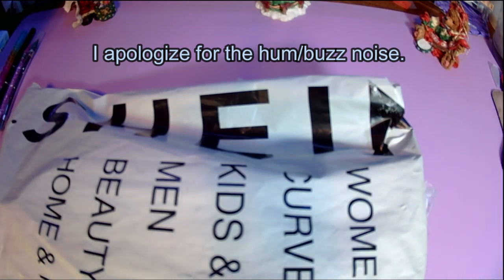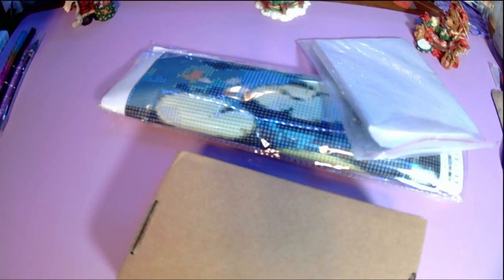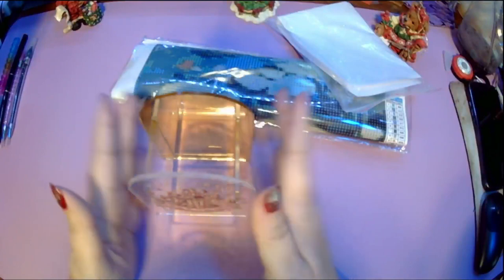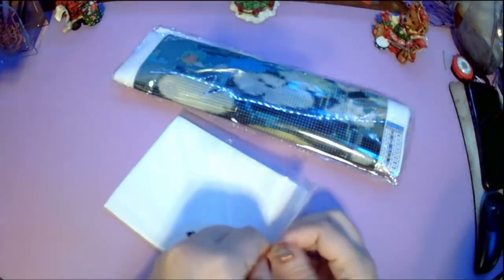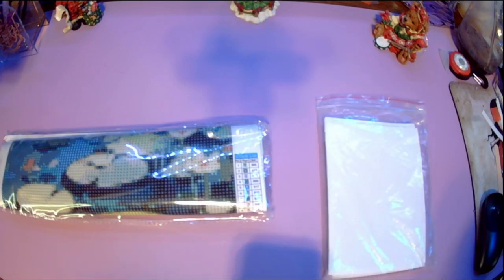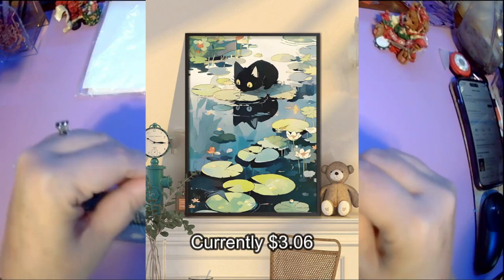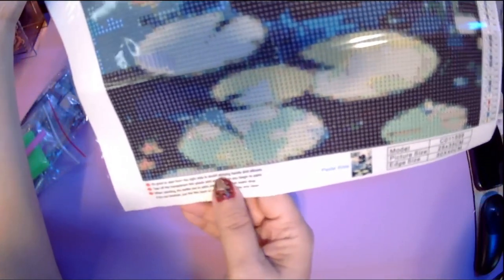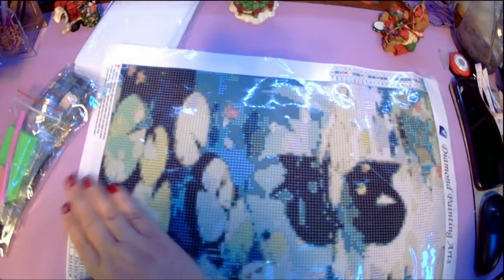Small Shein Unboxing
Today I am unboxing a small Shein haul. It is a cute diamond painting and some accesories.

***currently reading***
The Curse of Penryth Hall by Jess Armstrong